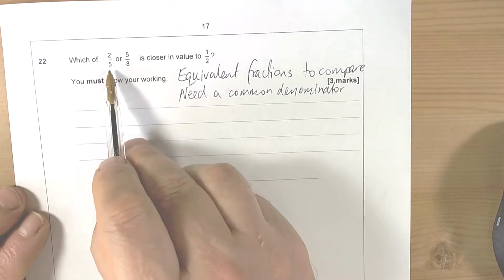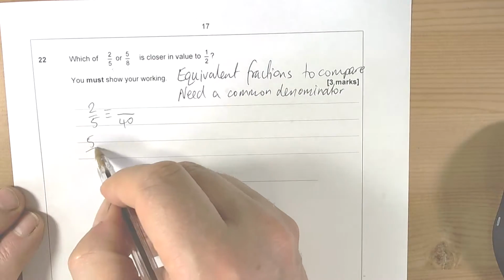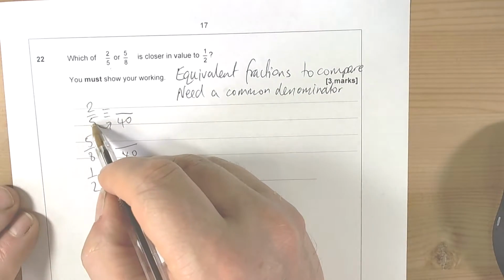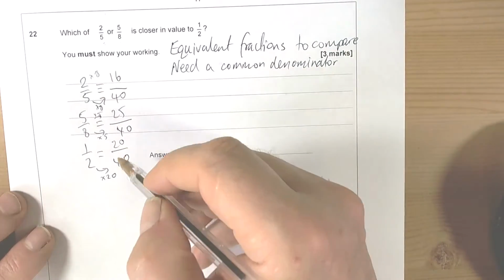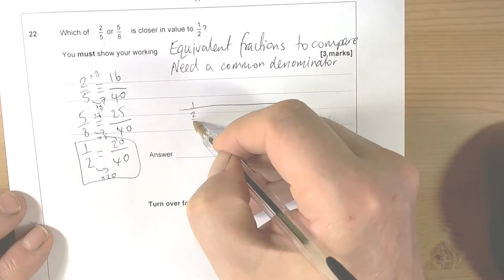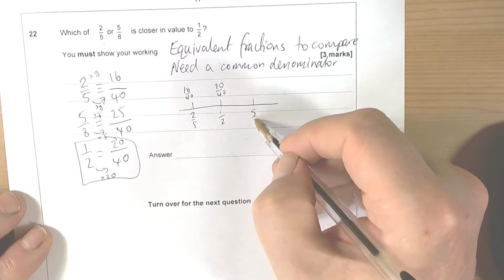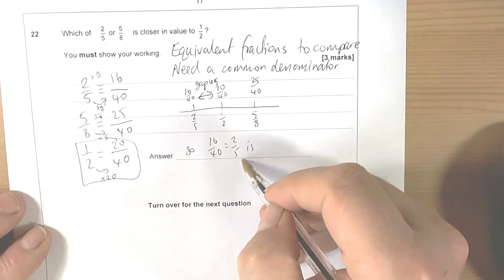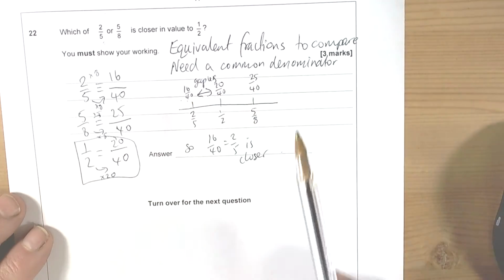AQA GCSE 2017 Specimen Paper 1F Q22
This video covers the topic of equivalent fractions being used to compare the sizes of different fractions.